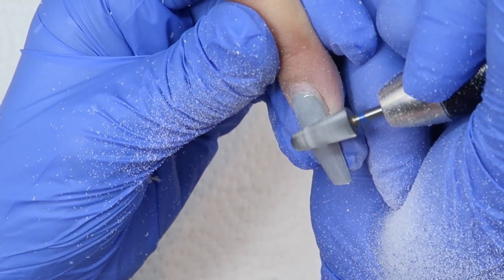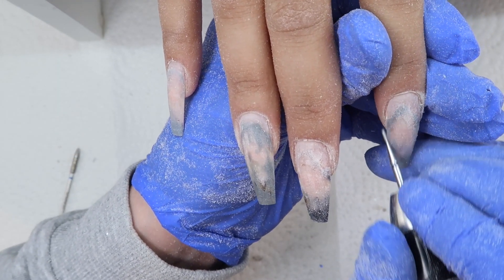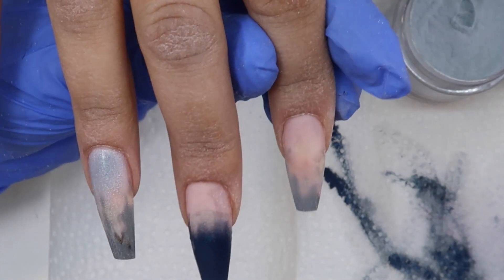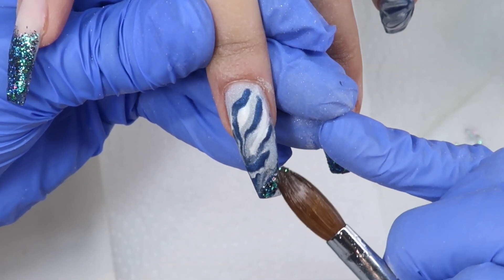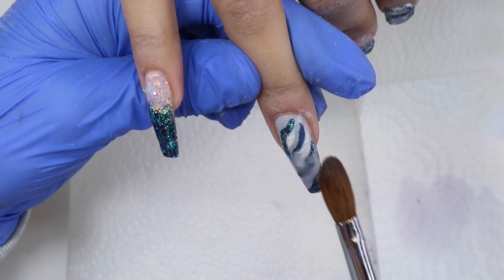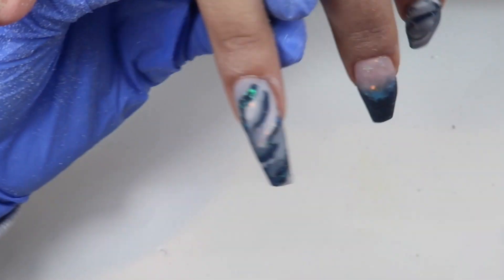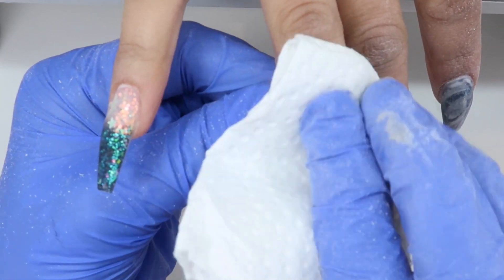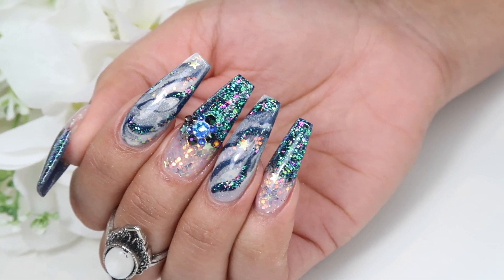BLUE AND GREY AUTUMN NAILS 2020 PREP & FILING / WATCH ME WORK!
I haven't done a watch me work voiceover style nail tutorial in a while! this set was done last year I just didn't post it haha - sorry for the lack of videos!!! Missed you guys so so much! Youtube is my absolute favourite platform to use and interact with you so please leave me a comment :)

Hope you guys are all doing well and check back for some fun content to come

Products used:
The Nail Throne Is my Site
***if you order from the nail throne I profit from sales

Colors used:
Blue Velvet
Grey Star
White Satin
Pluto
Cosmic crush

Core Powders:
Glass slippers
Plush

Essentials:
base glue
dehydrator
primer
no wipe top coat
Peach cuticle oil

butterfly nails / real time nail tutorial / autumn nails 2020